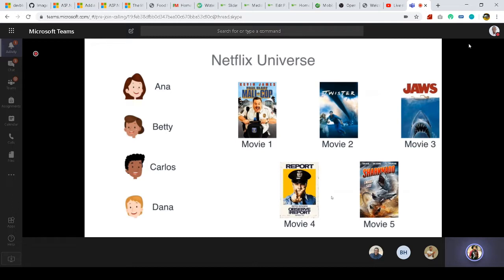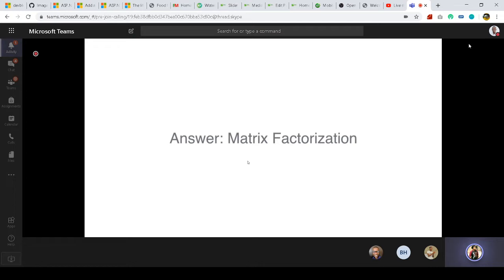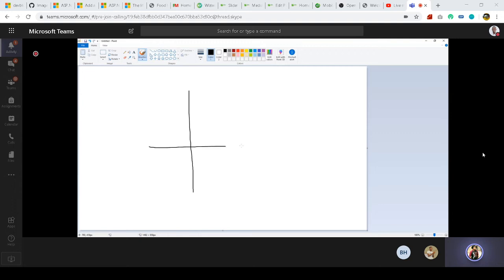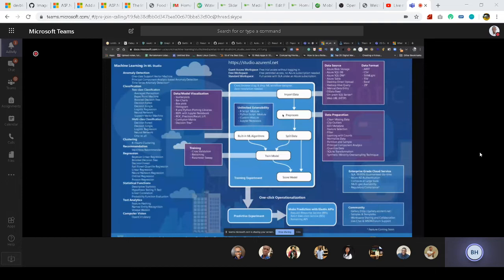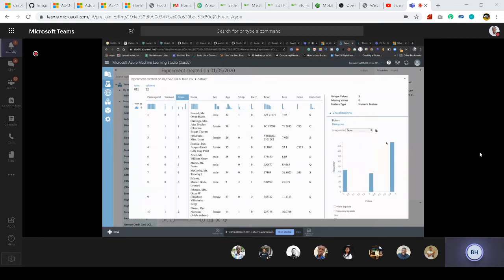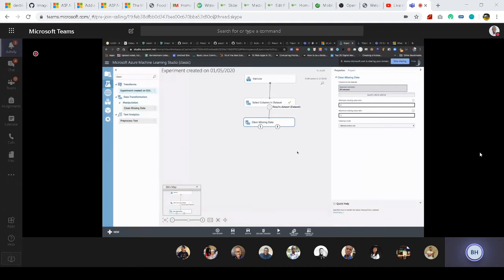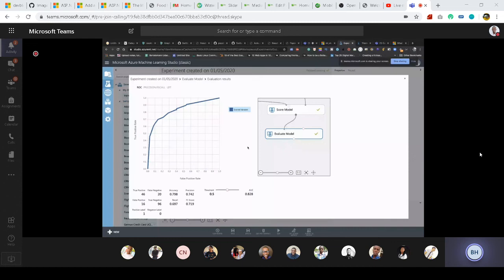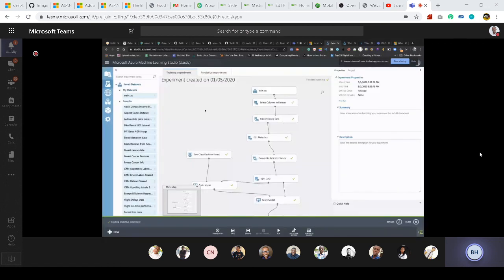MSP BeyondCoding Week 3- Hacking Web Literacy